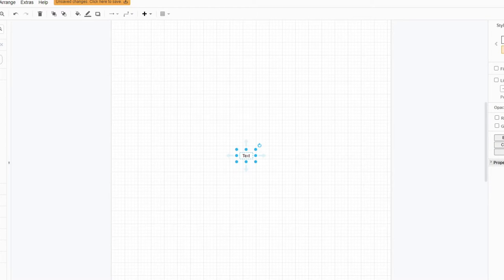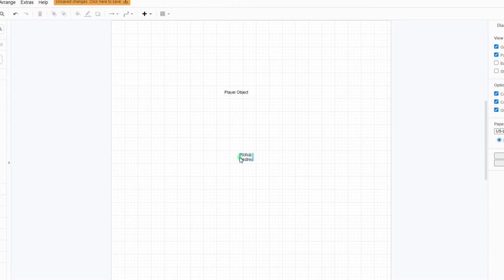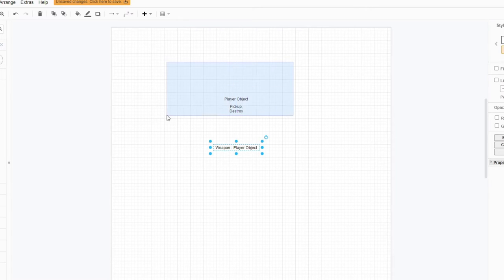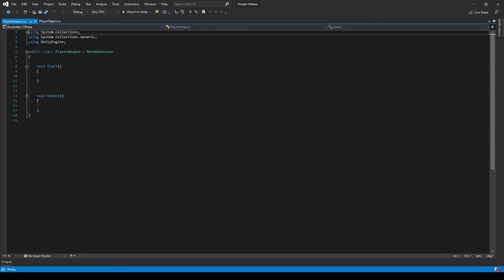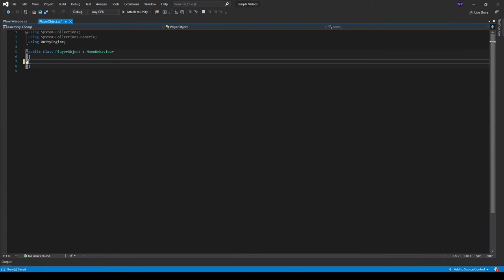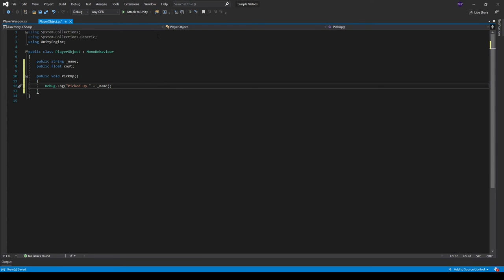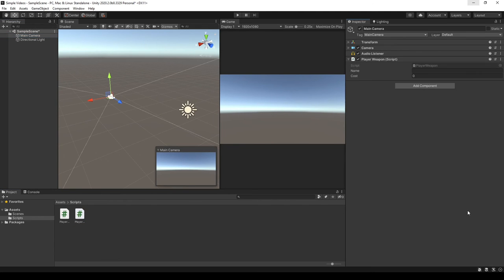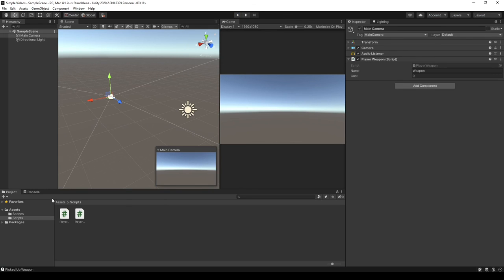Make Scalable Code with C# Inheritance in Unity!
If you have ideas for videos then please commet the idea below! I am always looking for new ideas so I can educate you.
In this video I go over the basics of C# inheritance in Unity for beginners with a visual example then a script example. Inheritance is really powerful for creating scalable code without having to rewrite the script every time you want to create a different version.